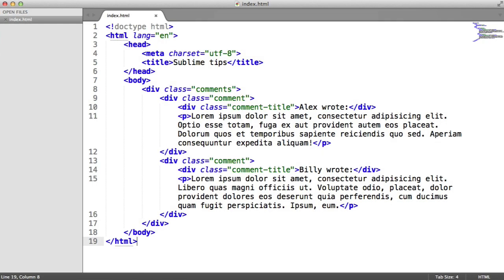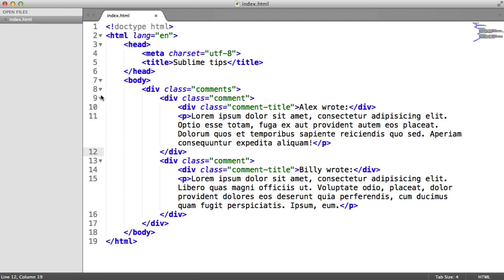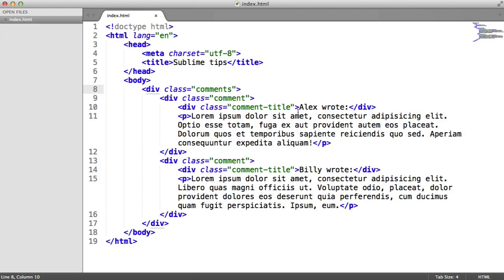Sublime Tips: Collapsible Code Blocks